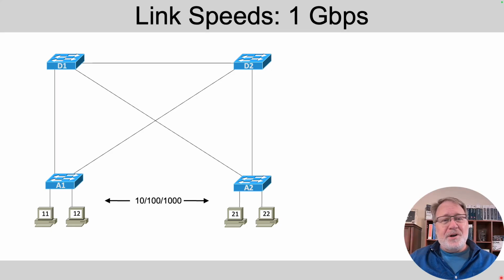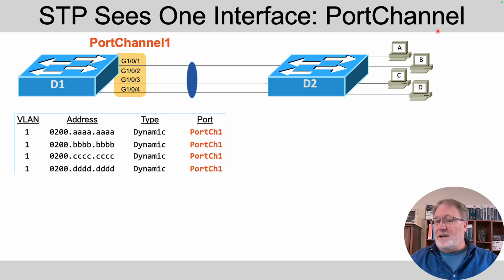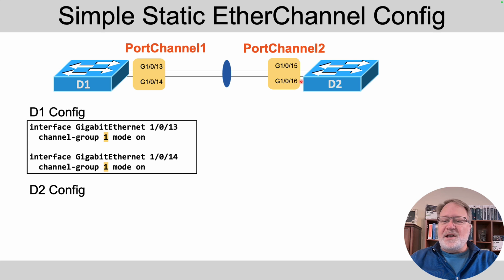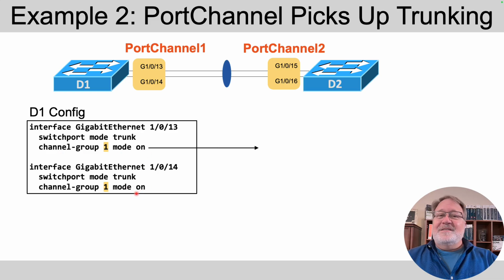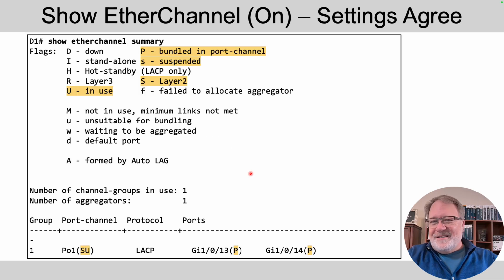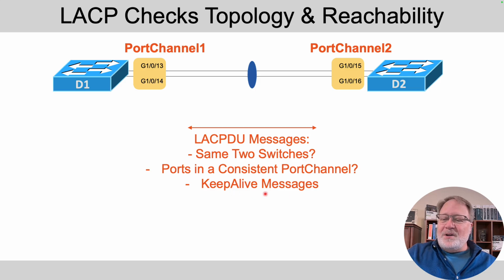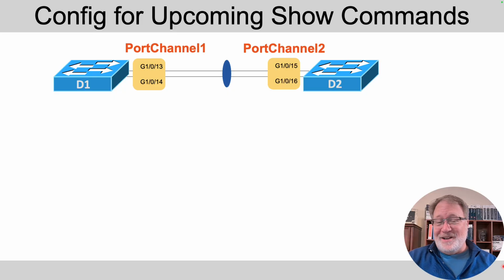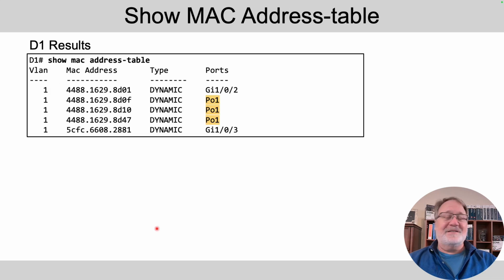Add Bandwidth AND Go Faster with EtherChannel!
EtherChannel solves a specific problem that occurs when you use multiple links between two LAN devices. For instance, with multiple links between two switches, with Spanning Tree (STP) applied to the LAN, STP blocks on one end of the link, on all links except one. Eight links between two switches? Only one link forwards traffic at a time. Not a great improvement. You get backup links, but not active extra LAN capacity.

Enter EtherChannel, which makes all the parallel links active. How? It treats all links as one interface from STP’s perspective. If STP forwards on the EtherChannel, it in effect forwards on all the underlying physical links. Additional logic (the EtherChannel load distribution algorithm) determines which link each frame uses. It provides an elegant and practical solution.

This video begins by setting up the problem and solution. The rest of the video then focuses on the implementation, first with static EtherChannels, then dynamic, and then looking at how to verify EtherChannel operation.

*Chapters*
00:00 Intro
01:20 Problems Solved by EtherChannel
08:01 Static EtherChannel Config
18:23 Dynamic EtherChannel Config w/ LACP
24:11 EtherChannel Verification Palooza
28:13 CCNA Study Group

*Vol 1 Part 3 Part Review Video*
Specific Tips for Volume 1 Part 3 Review
🎥   TBD

*Vol 1 Part 2 Part Review Video*
Learn how to find and use Part Review Q&A